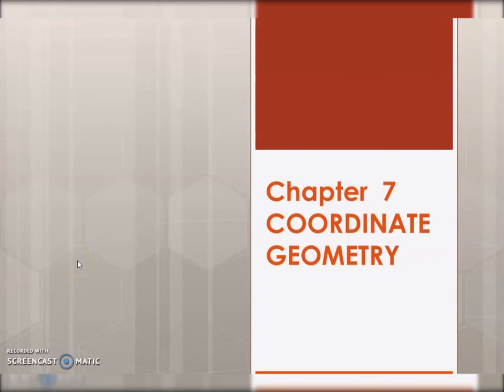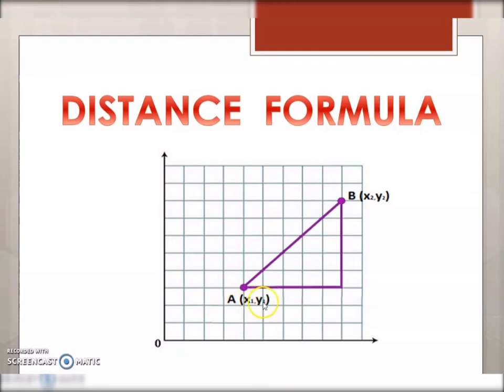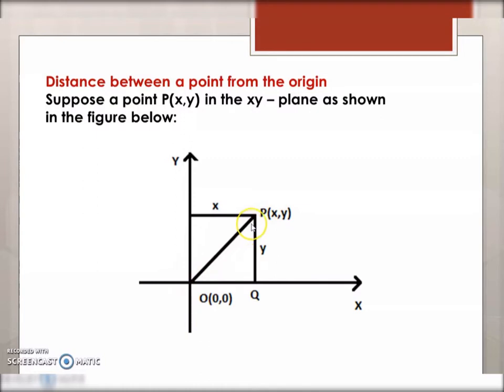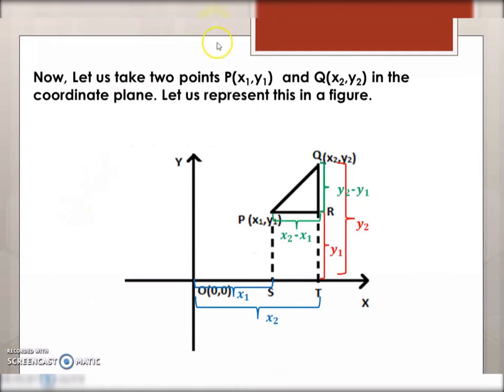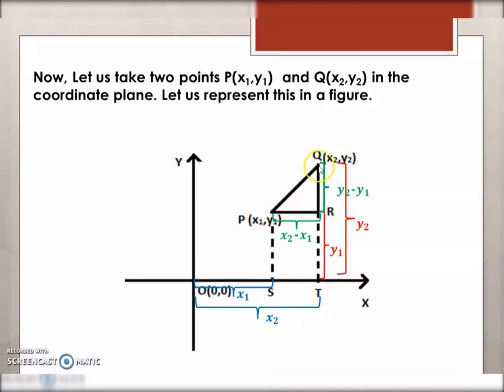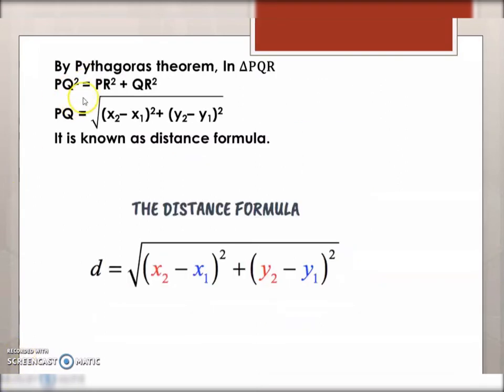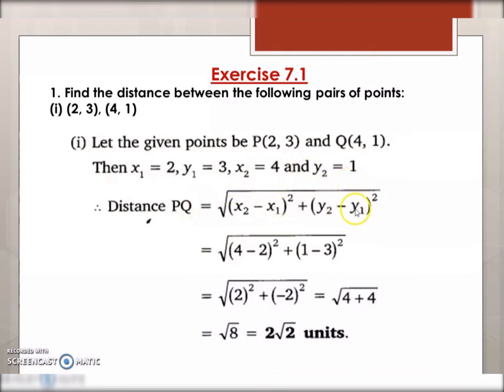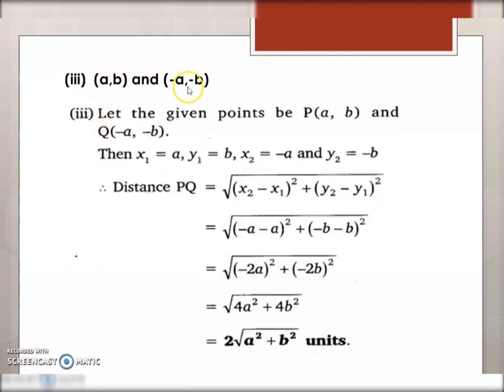Coordinate Geometry (Distance Formula)